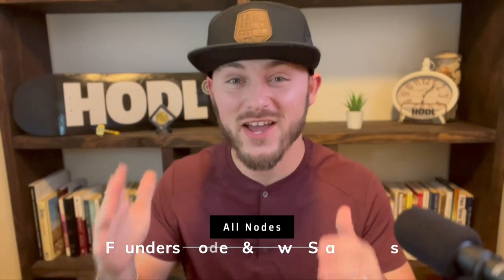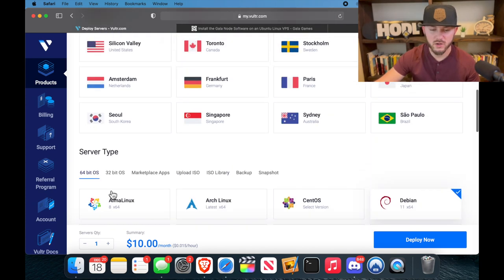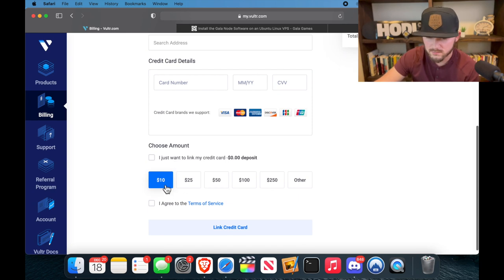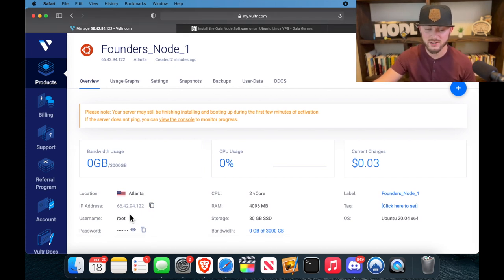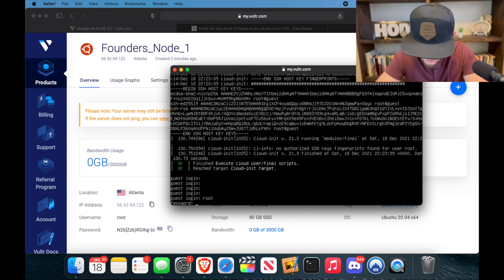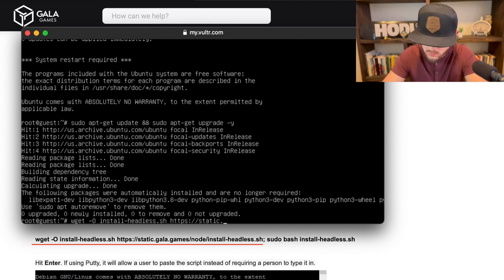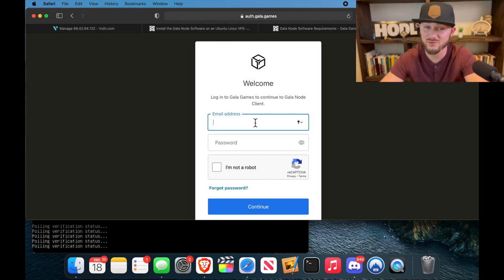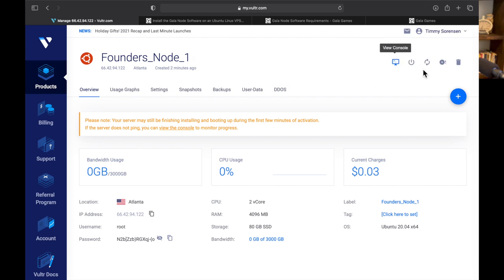How to Setup your Gala Games Node on VPS | Easy Step by Step Tutorial | Windows & Mac | Vultr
Congratulations 🎉 You have a Gala Games node! Whether it is a Founders Node or a Town Star Node, this video will help you easily set your node up to run on a VPS! Best part is it don't matter if you have a Mac or windows because these steps are the same for both.

🚨Gala Games recommends Vultr for a VPS in their document so that is who we will go with!

Here is the step by step document I refer to in the video:

and after entering your info put our referral at the bottom.